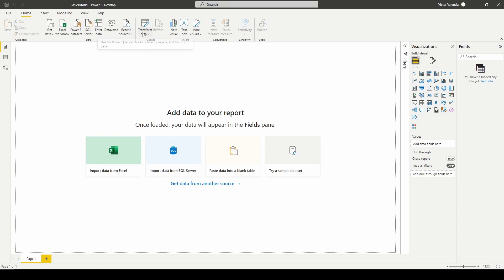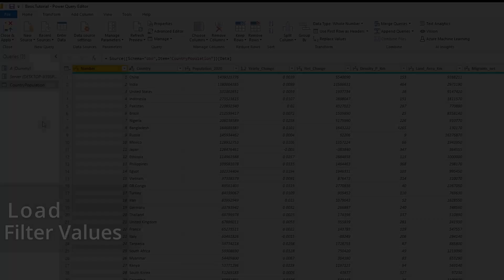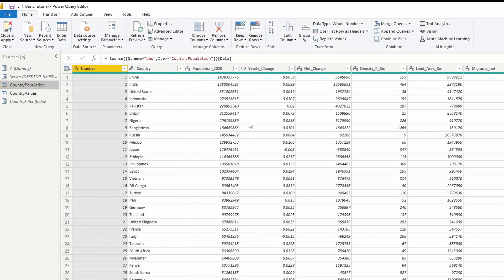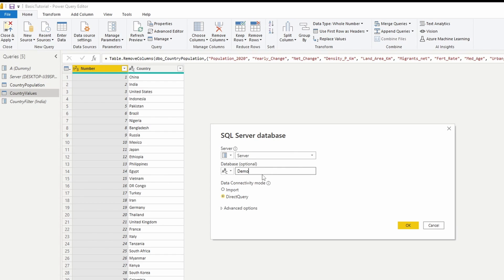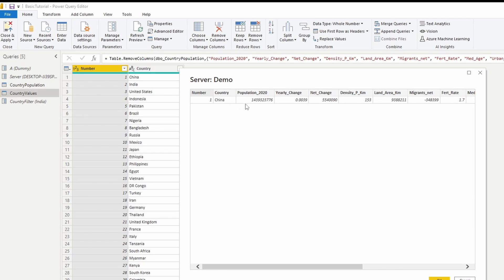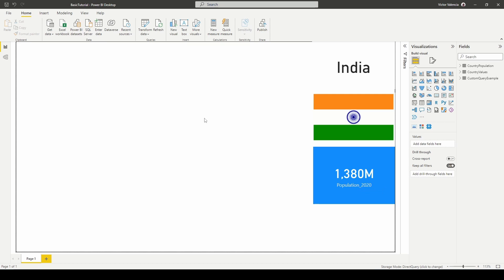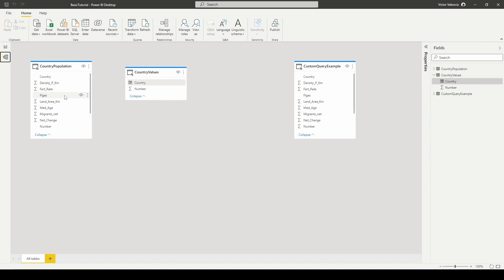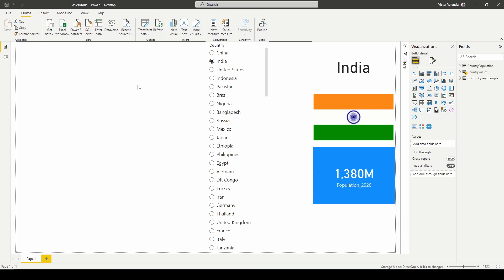Power Bi : Setting up Dynamic Parameters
This basic tutorial walks you through the set-up of dynamic parameters against T-SQL data sources. This is available for Direct Query.

*UPDATE* Use Dynamic Parameters from Row Level Security username() or userprincipalname()

0:00 start
1:26 Importing Data
2:33 Filter Values
4:20 Create the Parameter
6:39 Working on Custom Query
10:50 Binding the Parameter
13:10 Closing Thoughts